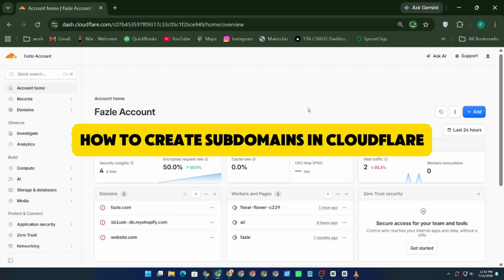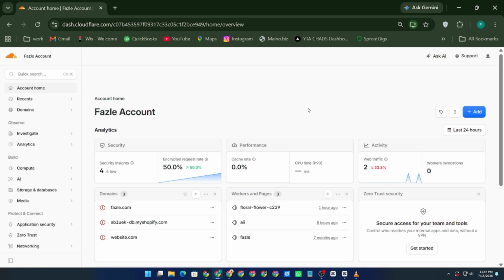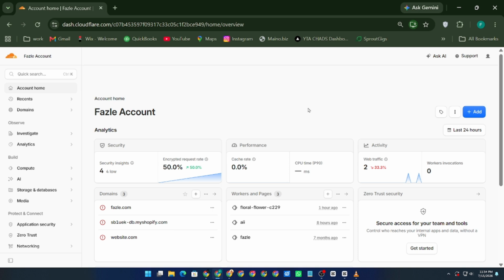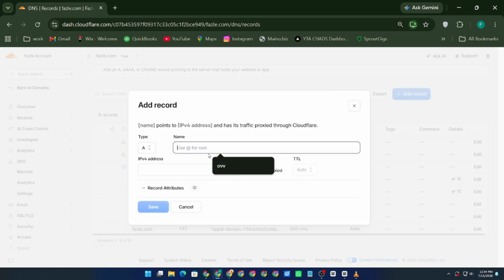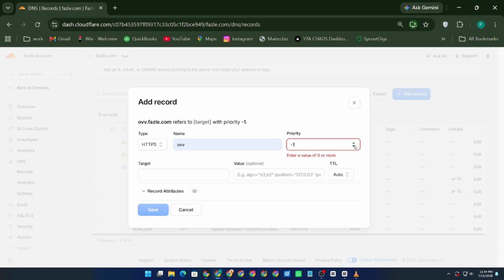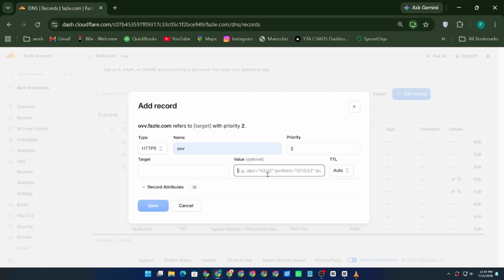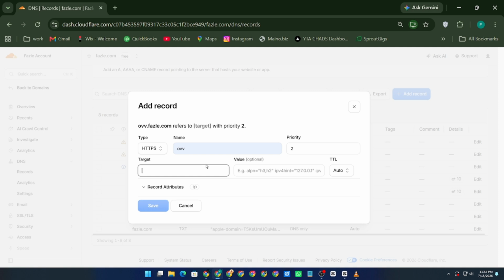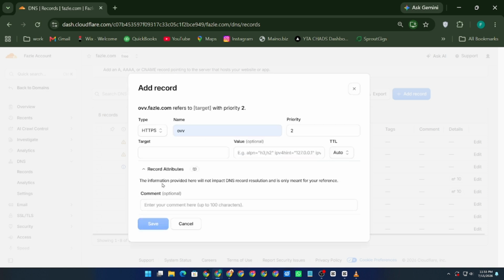How to Create Subdomains in Cloudflare (2026) Step-by-Step Full Guide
Learn how to create subdomains in Cloudflare with this complete step-by-step guide. In this tutorial, you'll discover how to add DNS records, create and manage subdomains, configure proxy settings, connect subdomains to your website or server, and verify that everything works correctly. Whether you're hosting a blog, web app, business website, or development environment, this guide will help you quickly create and manage subdomains in Cloudflare.